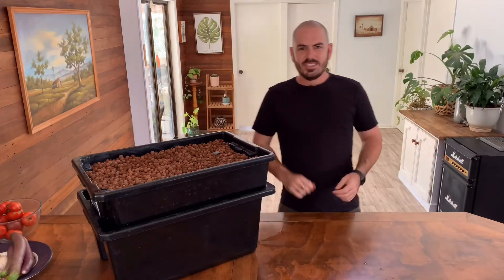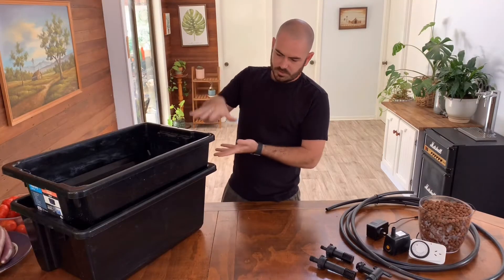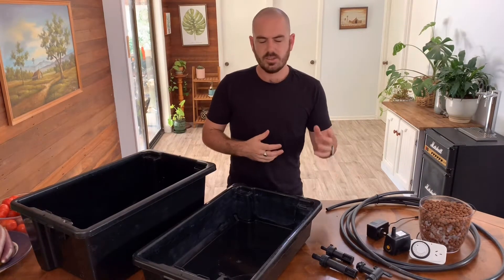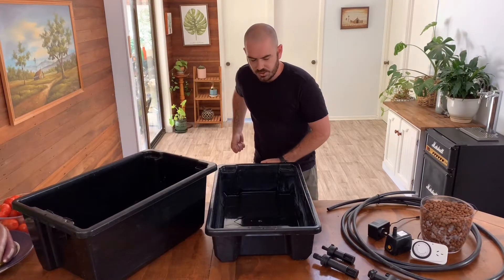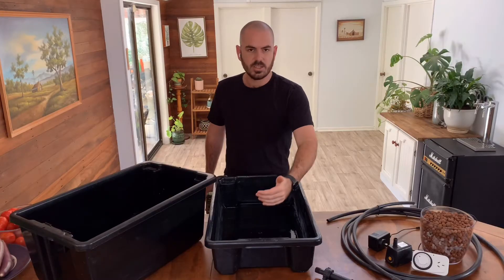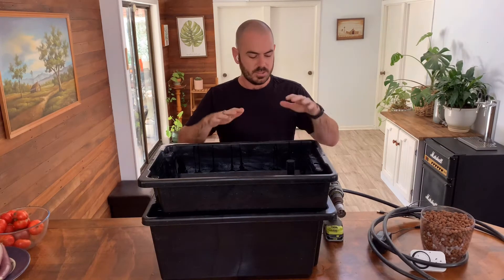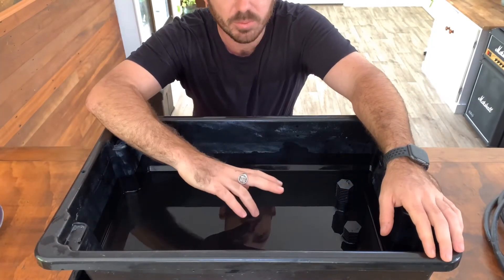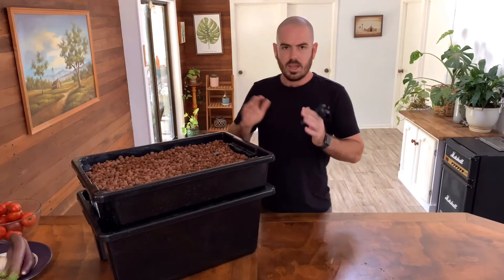How to Build a Compact Flood & Drain Hydroponic System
To bring hydroponic farming to the home Hoocho creates a compact flood and drain, ebb and flow hydroponic system that anyone can use in whatever space they have available.

Flood and Drain Kit:

Happy Hydroponicing!